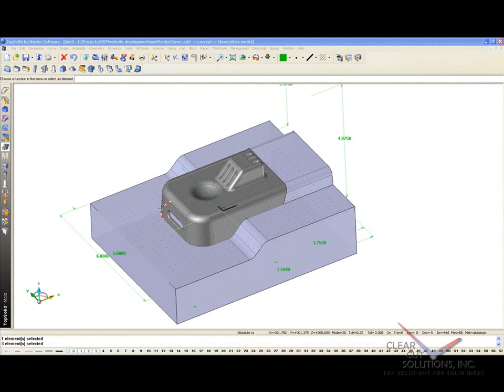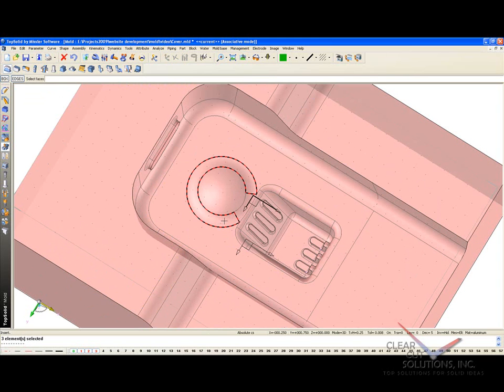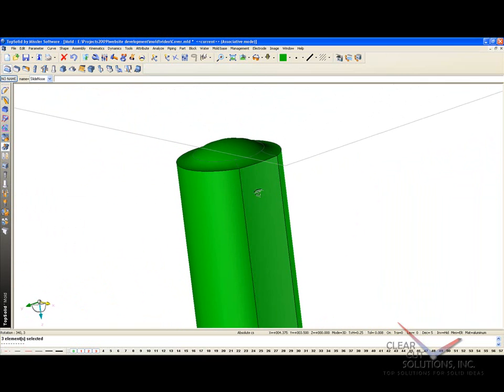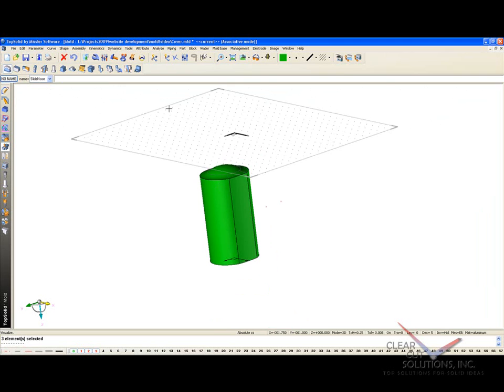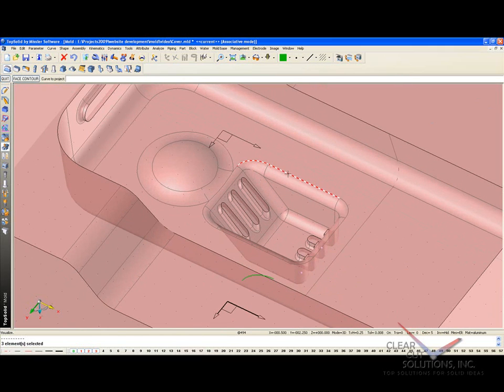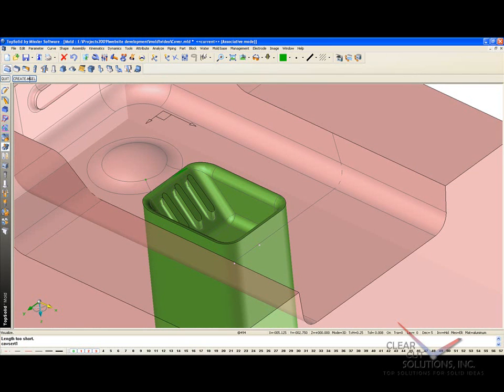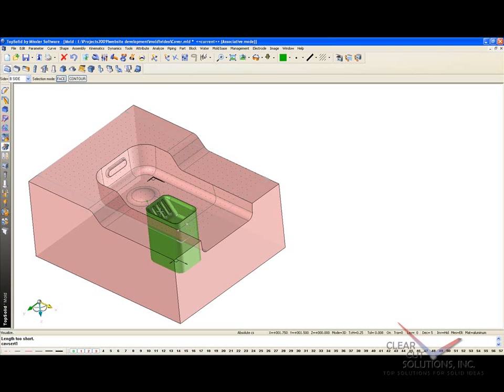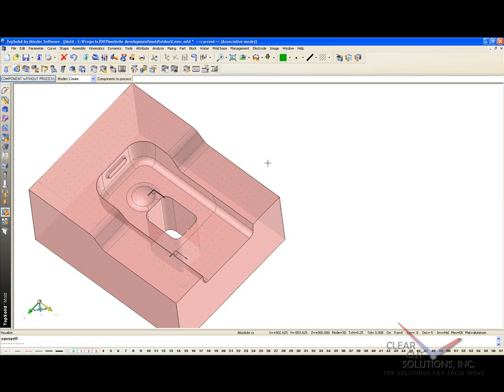TopSolid'Mold - Create sub inserts with ease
Welcome to TopSolidMold!

In this video we are going to show you how to create sub inserts by using face selection or by using a sketch to define the area you want to insert!  From there, we will show you how to process the sub insert to create the needed pockets within the cavity block that we are inserting into.